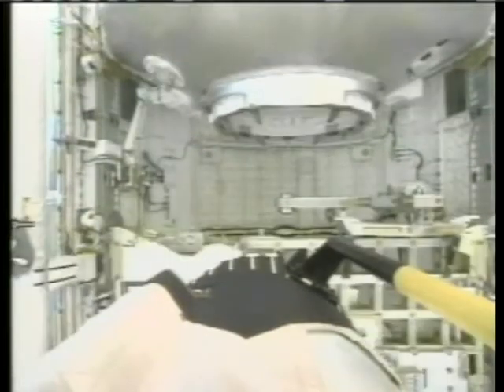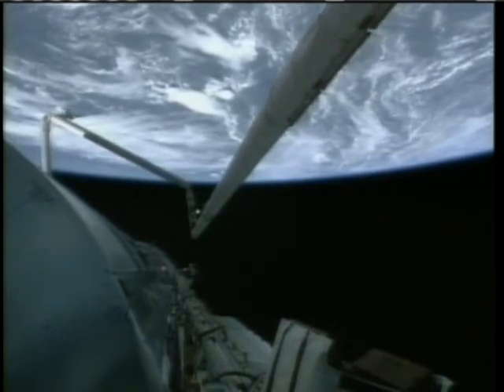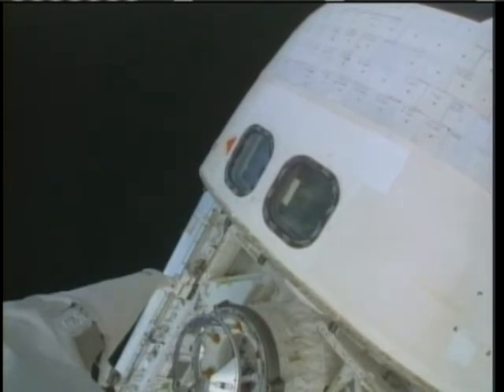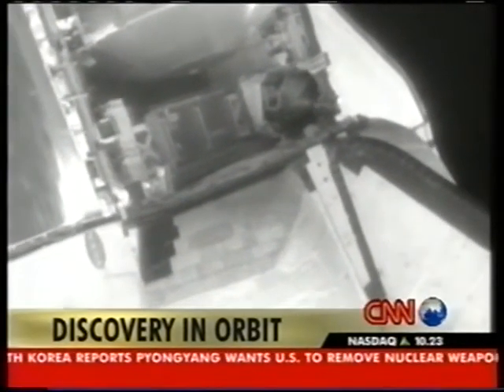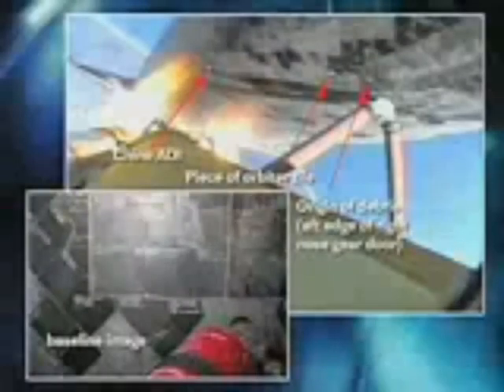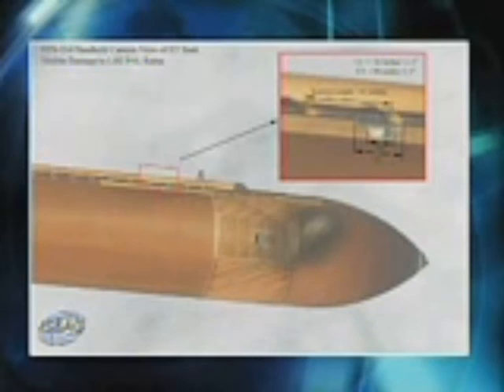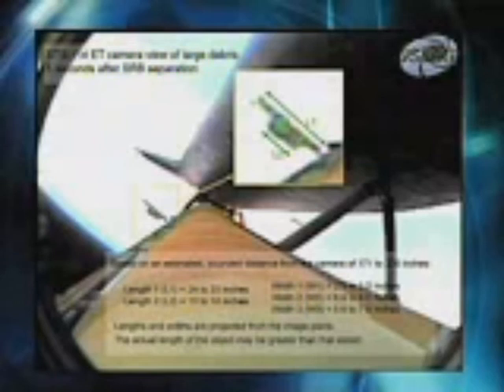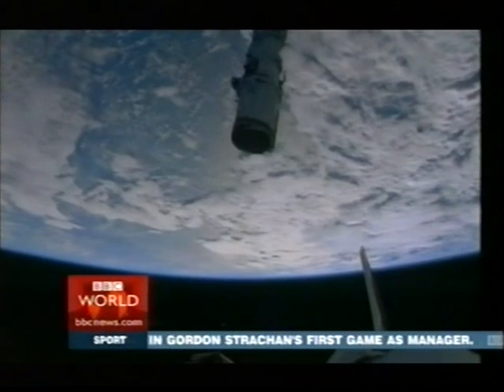Space Shuttle Discovery STS-114 (2005) - Part 15 of 28 - Good News, Bad News